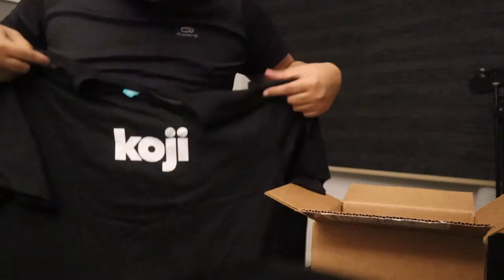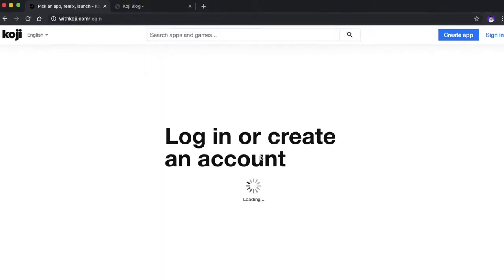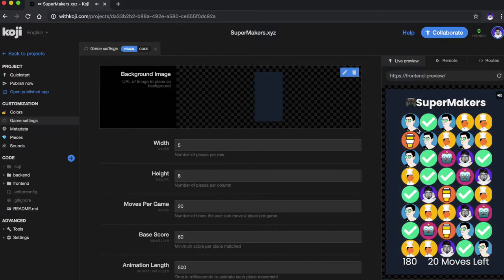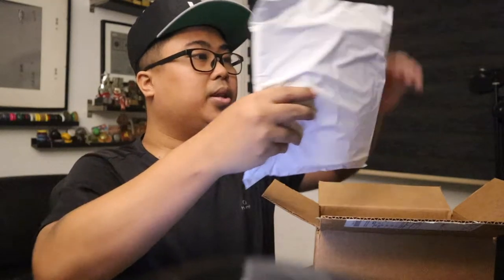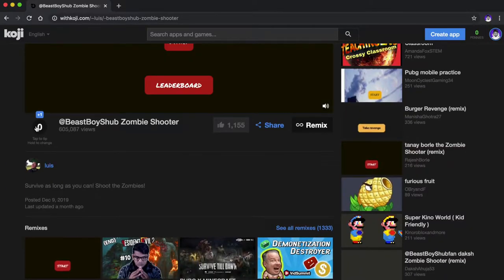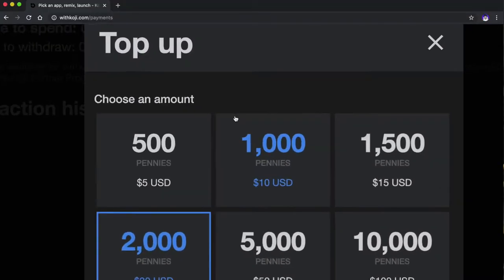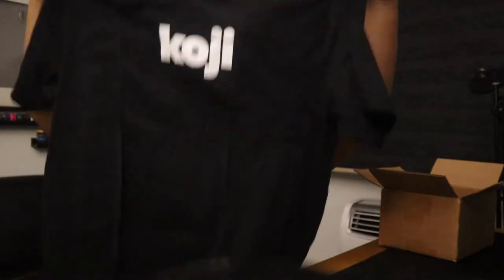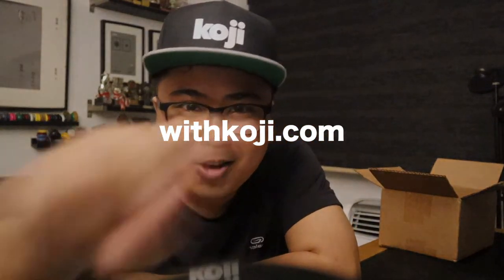💯WithKoji.com SWAG! - 🎮Building SuperMakers.xyz V2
🔥 Featuring: Fajar Siddiq, maker of supermakers.xyz (made with koji)
💜 IRL: Vlogs, Travels, Food, Drinks, People, Places, Community
Camera Tools & Equipment
☕ Let's have a coffee chat